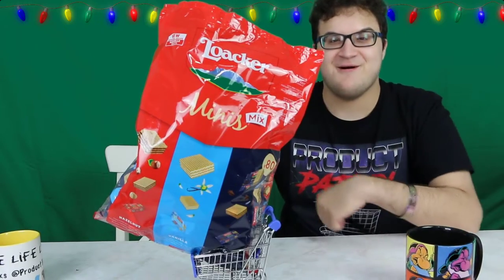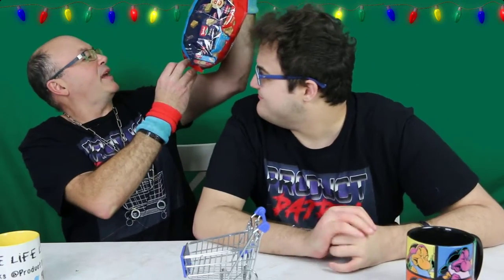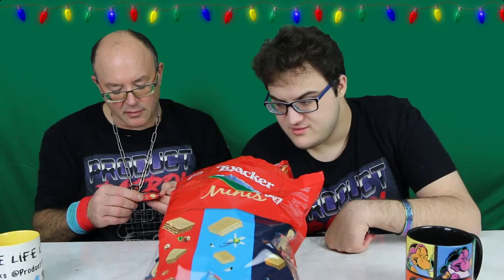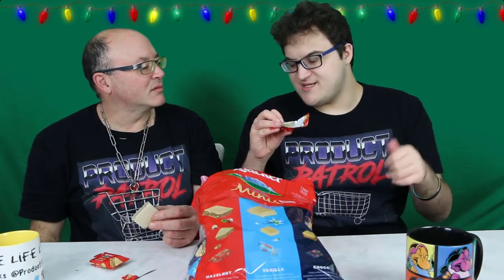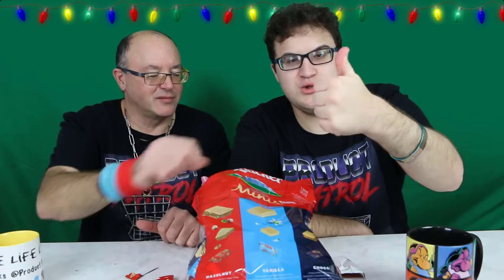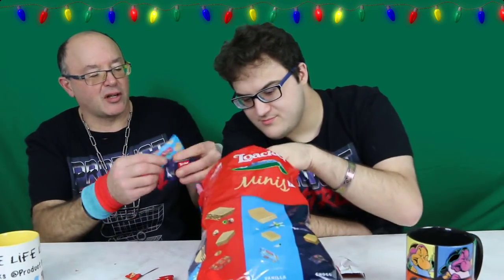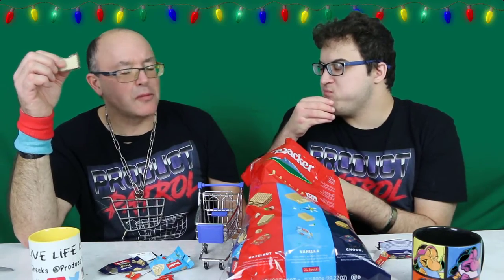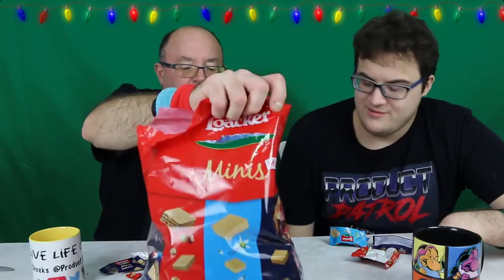Loacker Mini Wafers Variety Bag Review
Found this huge Loacker mini wafers variety bag in Costco Canada $16.99
Vanilla, Hazelnut and Dark Chocolate.

Credits
IMAGES:

Product Patrol Gear- Links to Buy
1.Cameras

4.Lights
**Amazon USA
**Amazon Canada